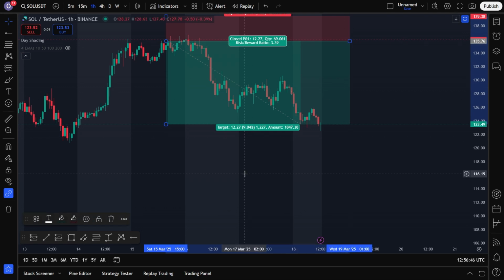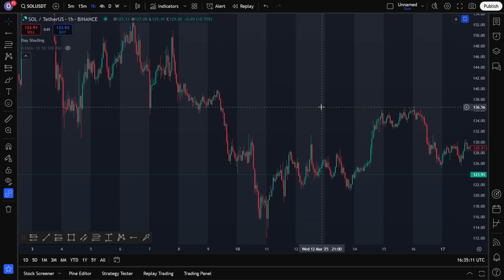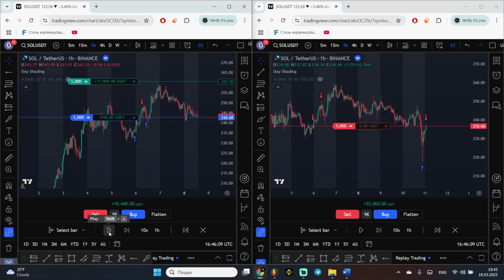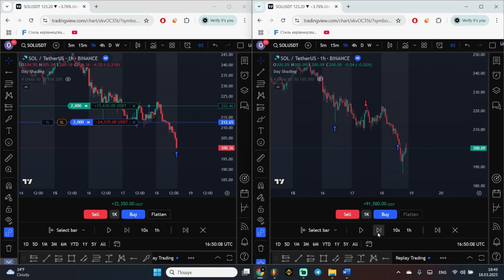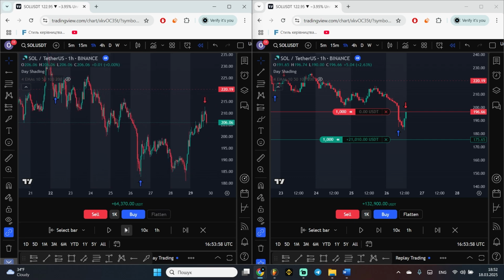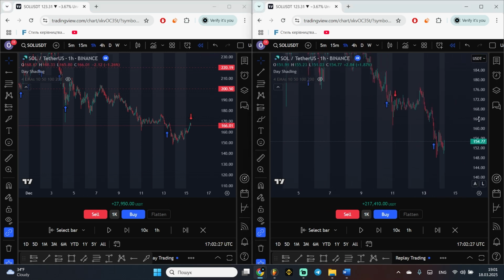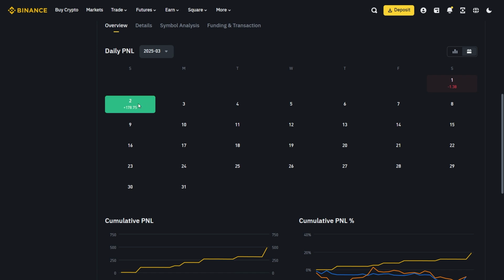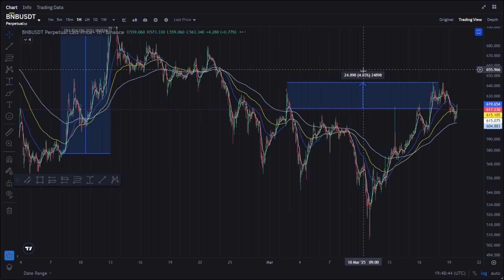Nick Shawn's Strategy Tested With REAL Money Over Months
Watch to find out the results!

Time codes:
0:00 - Intro
0:24 - Who is Nick Shawn
1:02 - Strategy Rules
5:09 - My adjustments
7:19 - Examples
23:08 - My PNL
24:09 - My trades + Analysis
27:06 - Issues & Solutions